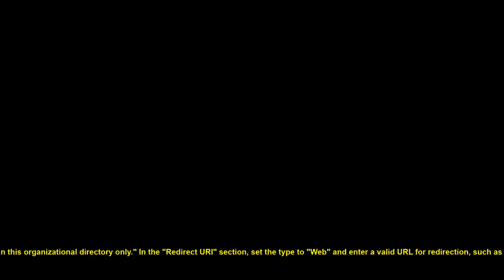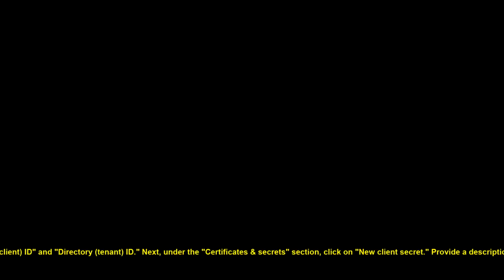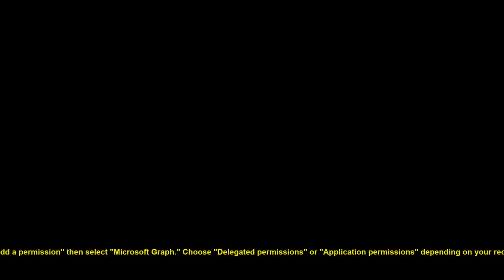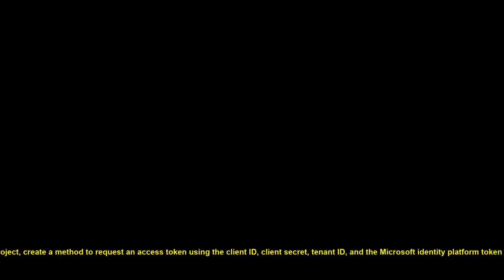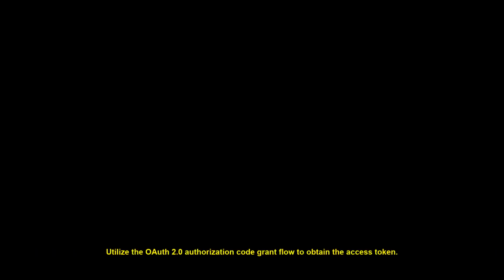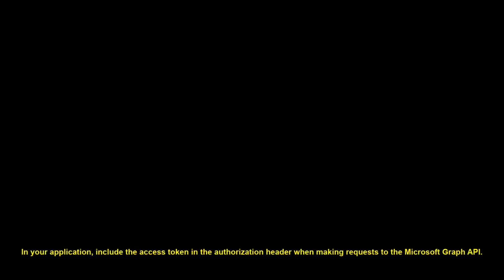How to authorize with Microsoft 365 Graph API authentication - Detailed Guide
Unlock the power of Microsoft 365 with our comprehensive guide on how to authorize using the Microsoft Graph API! In this detailed tutorial, we'll walk you through the step-by-step process of setting up authentication, ensuring you can seamlessly access Microsoft 365 services. Whether you're a developer looking to integrate apps or just curious about API interactions, this video covers everything you need to know about Microsoft Graph API authorization.